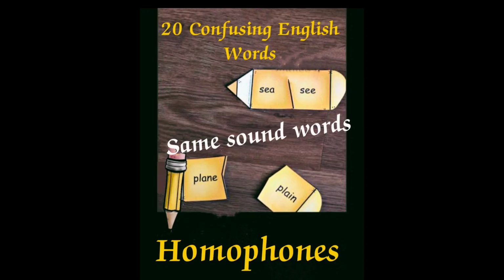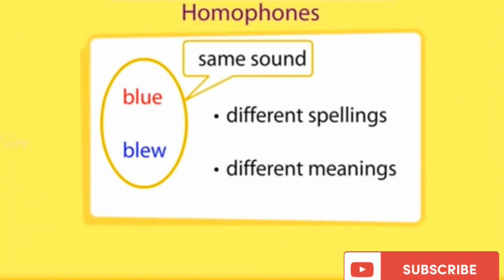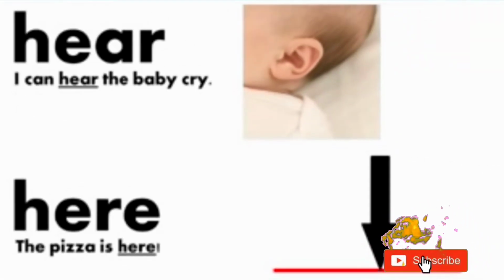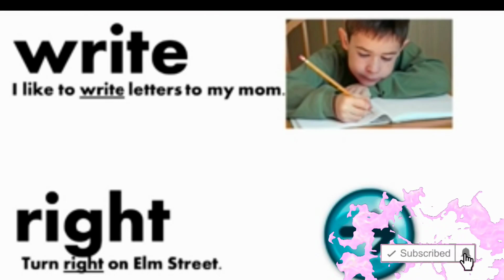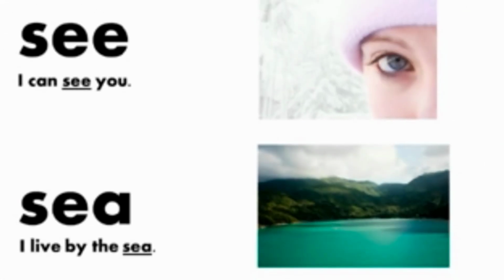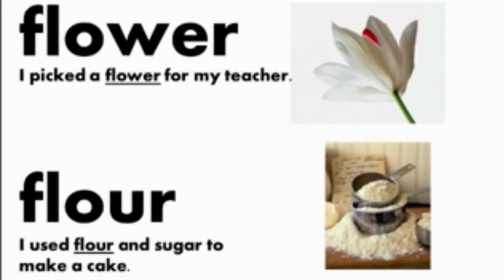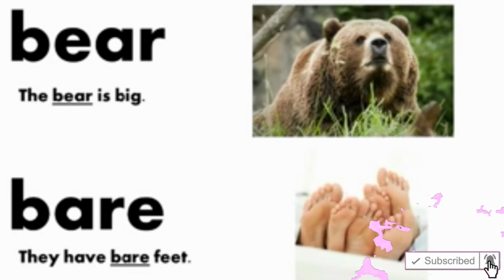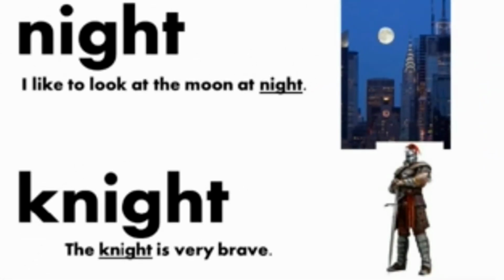Homophones Words|List of Homophones|Homophones Pictures|Homophones English Grammar by Mom n Taksh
This video explains about Homophones.
What they exactly are? and examples related to them.

 What is a Homophone?
  Homophone is made of two words:homo + phone.Homo means Same and phone means sound .combining them,
 it becomes words having same sound. It means they have something in common or same but differ with some other things. Examples are
 Son and Sun
Route and root etc...